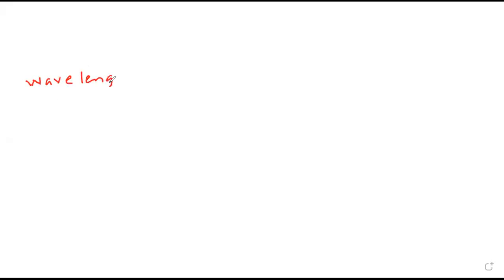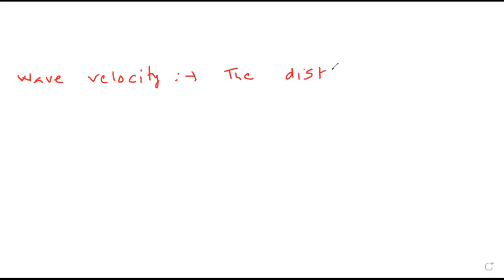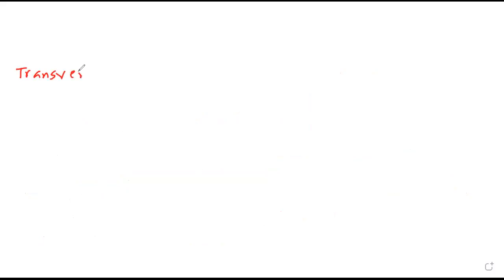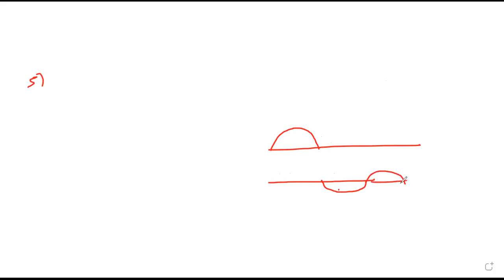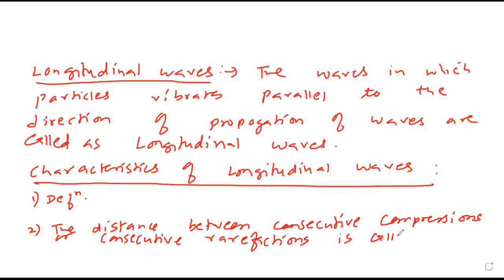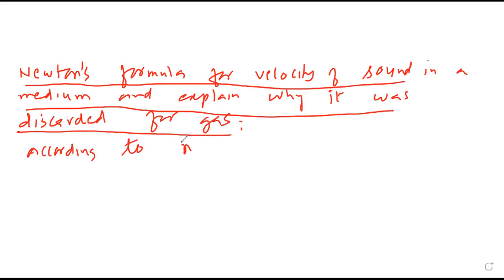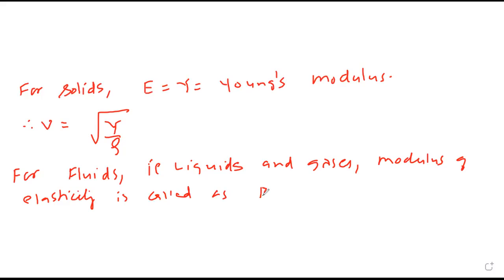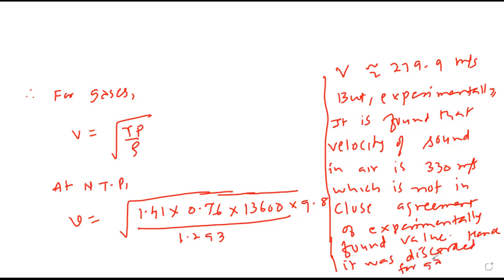SOUND 11 L2 (22/3/2022)